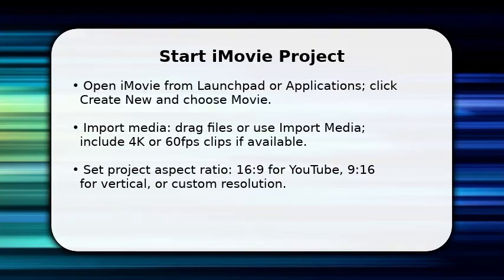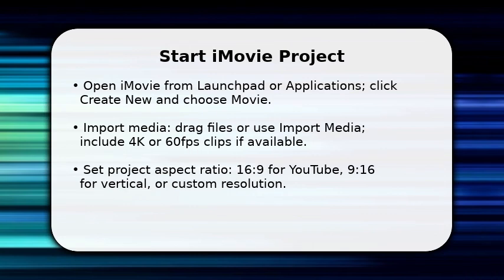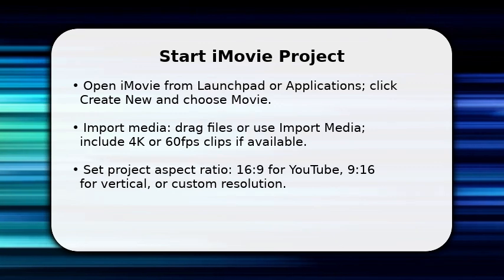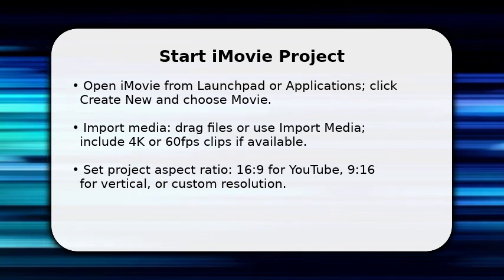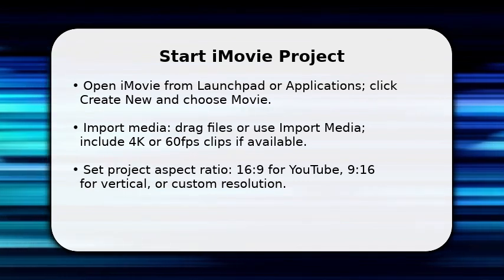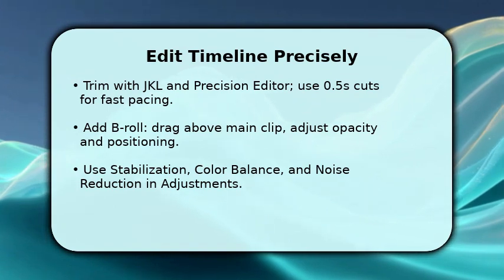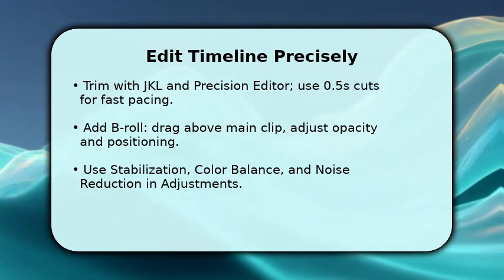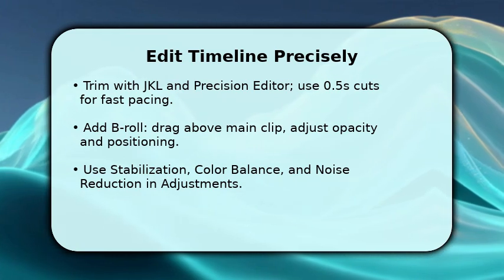How to Use Imovie on Macbook 2025 - Easy Guide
How to Use Imovie on Macbook 2025 - Easy Guide | 🔒 Surfshark VPN Deal — Stay private and secure. $1.99/mo + 3 Months Free ▸

Discover the simplicity of using iMovie on your MacBook Pro in 2025 with this comprehensive guide. From importing media to adding effects and exporting, learn step-bythy techniques for creating stunning videos.

MacBook, iMovie, video editing tutorial, import video into iMovie, effects on MacBook Pro,